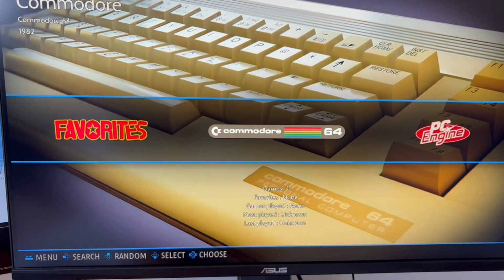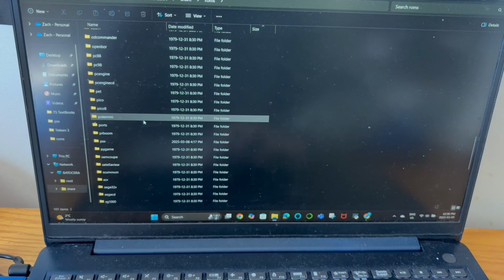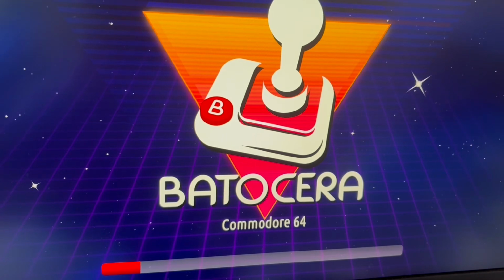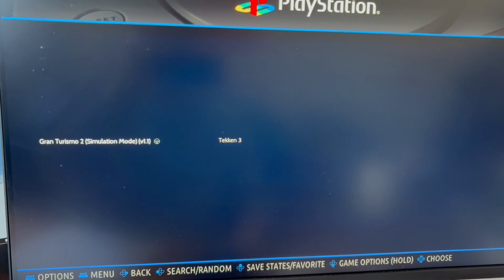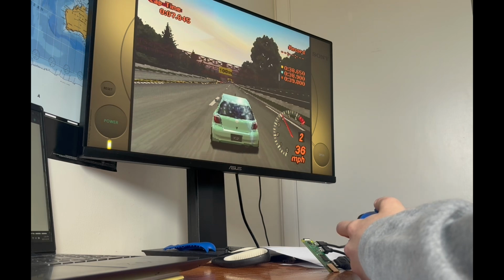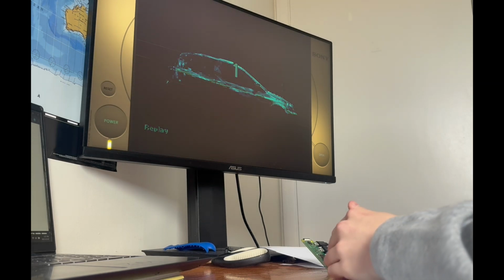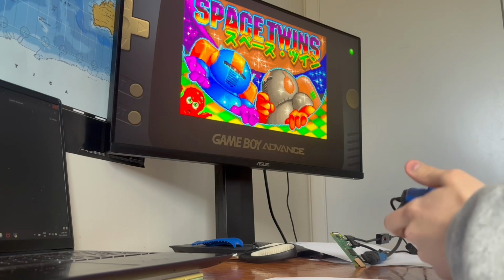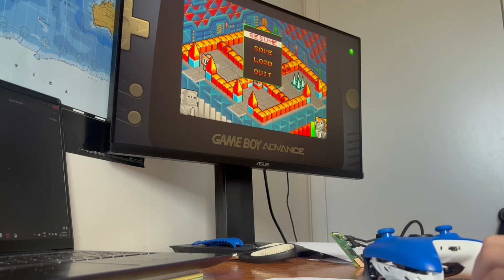ECE 5000 Part 4: Retro games player using Raspberry Pi Zero & Xbox Series X controller. Testing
This video includes part 4 of my ECE 5000 design project. This project is a Retro games players using a Raspberry Pi Zero and Xbox series X controller. In this video I show how to add new games, playing PlayStation 1 and gameboy games, as well as the final controller design.